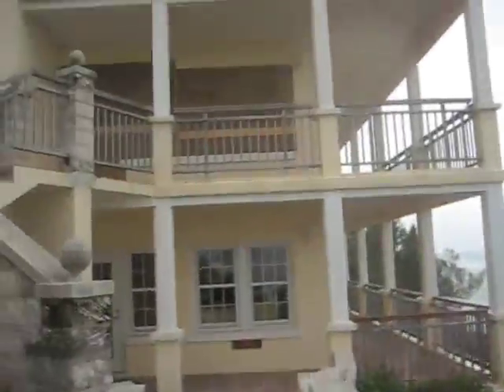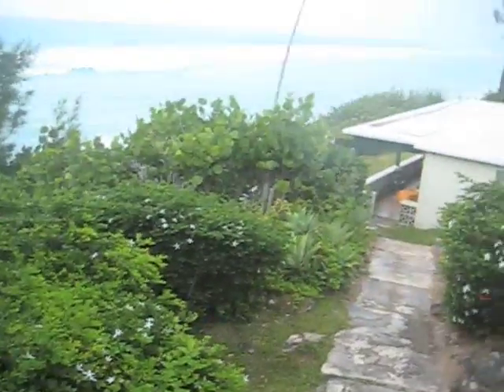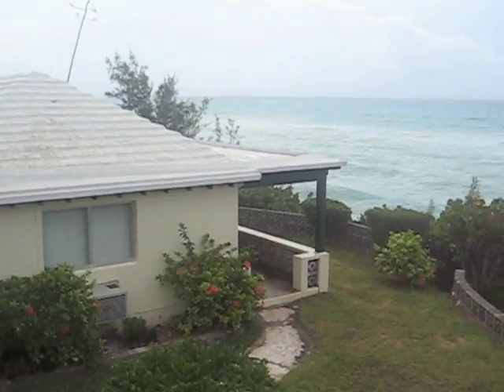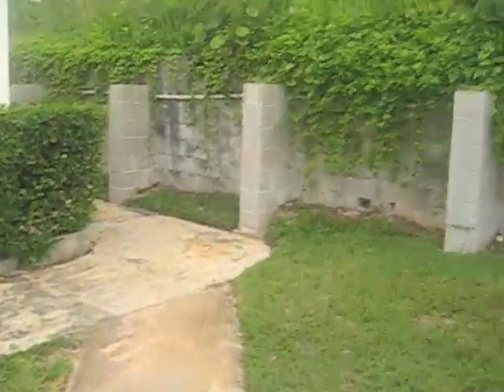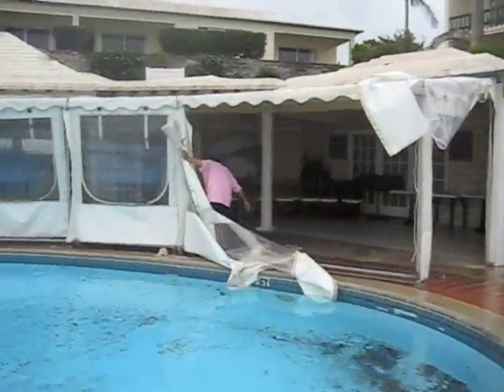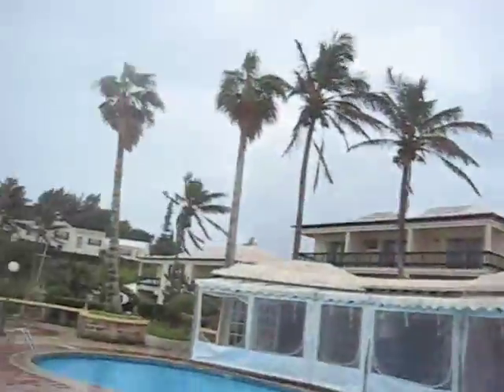BERMUDA hurricane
bermuda hurricane "bill" this is the same video as the first one, JUST BETTER QUALITY,,part 2 will be available soon!